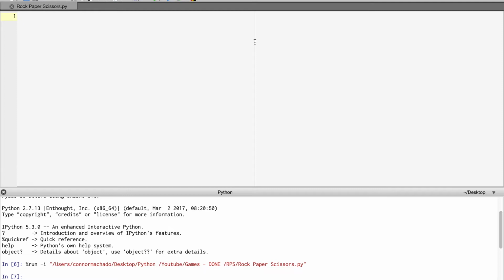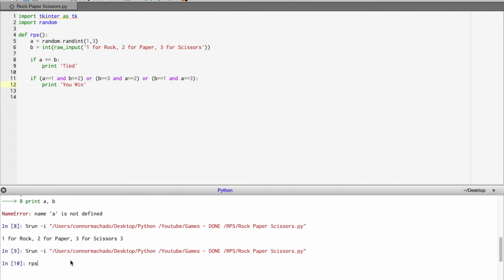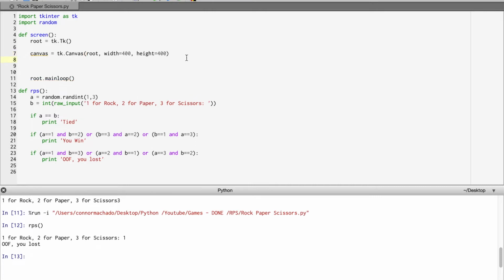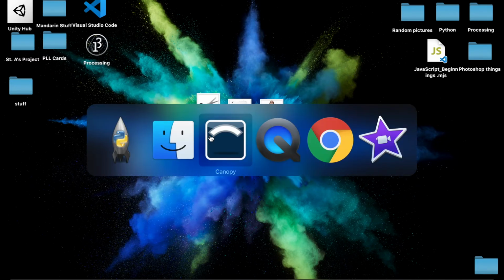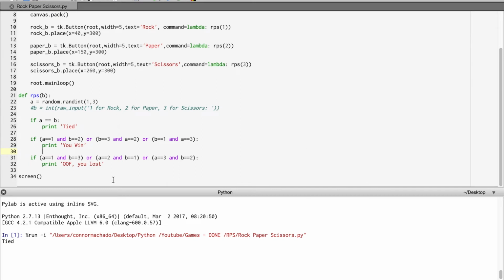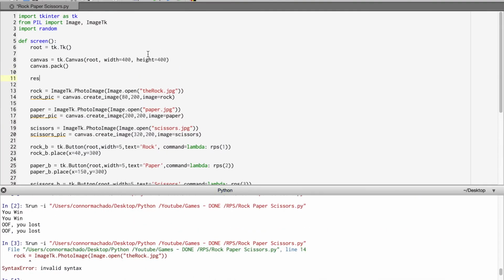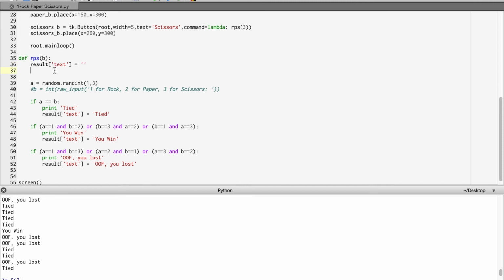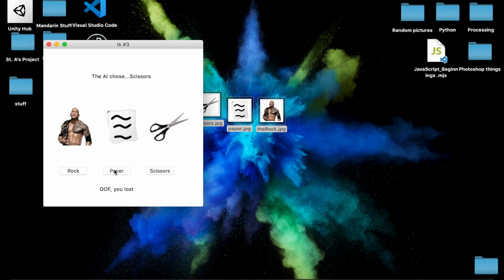Python#1 -- Rock Paper Scissors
Hello! In this video I will show you how to code a simple Rock Paper Scissors game in Python using TKinter! Have a good day!